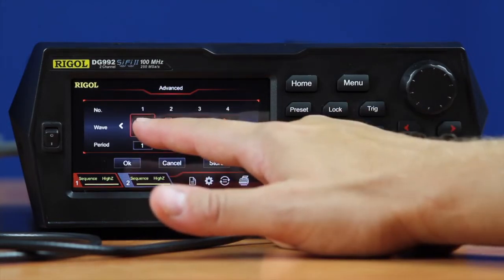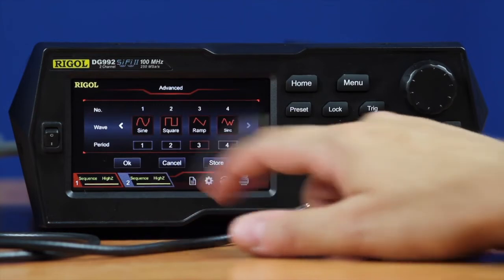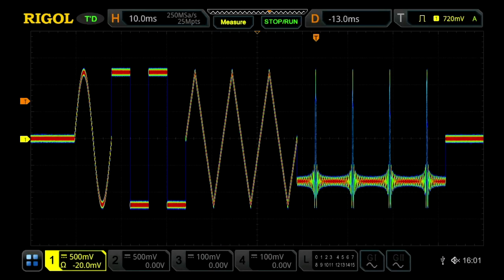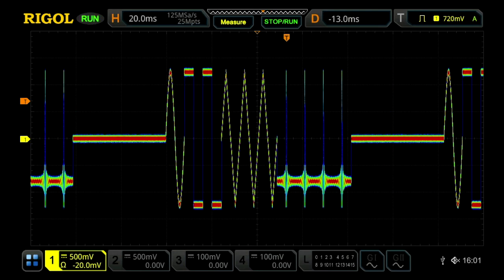05 Sequence Mode